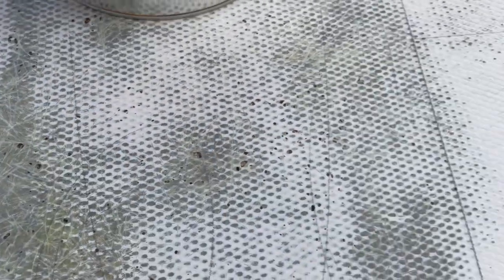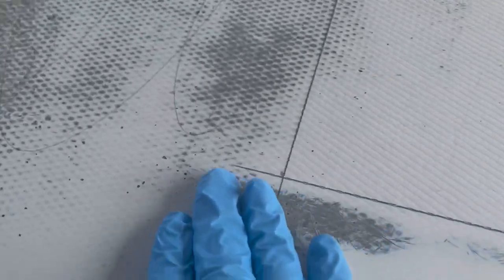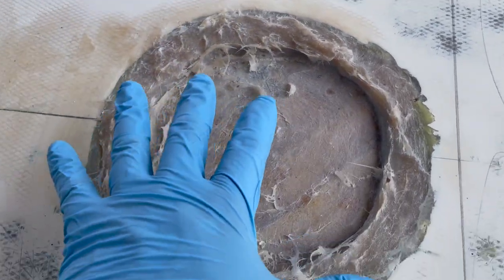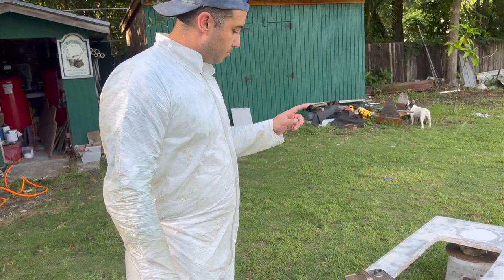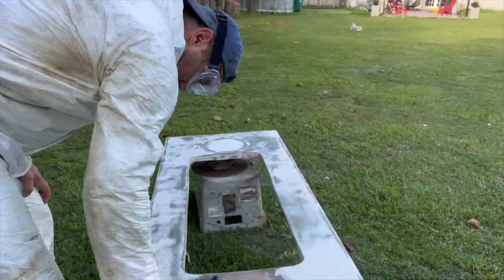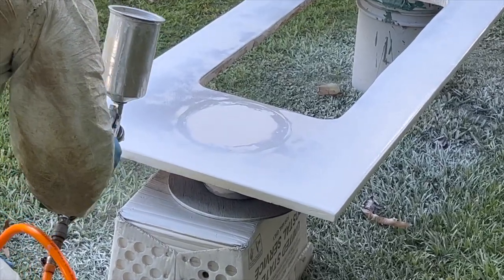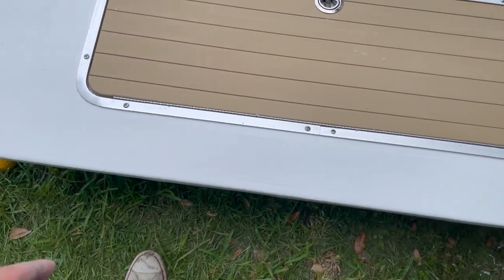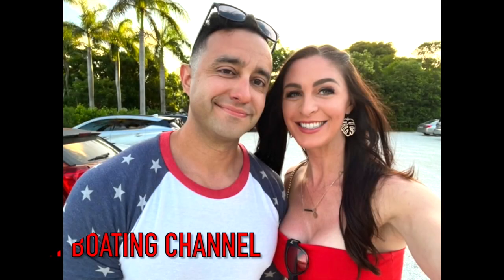Don’t Buy A Deck Hatch Until You Watch This! DIY Installation!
In this video we're going to show you how we restore our Grady Whites old, plain, worn down fuel tank cover and add a deck hatch for storage! With just a few tools, a little bit of knowledge from this video and some elbow grease, you too can revive your deck and make it new again. Follow along as we guide you through the process step by step. Your boat doesn't have a detachable cover? No problem! This video guide can be adapted to use any flat surface deck area as a hatch. Let's get started!

Thank you so much for your support. Every little bit is much appreciated and helps us to grow this channel!